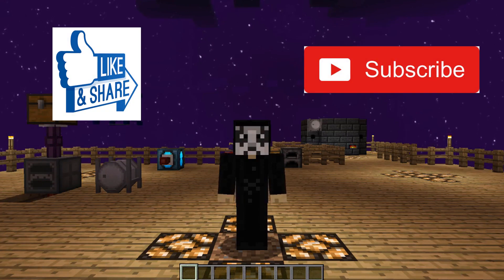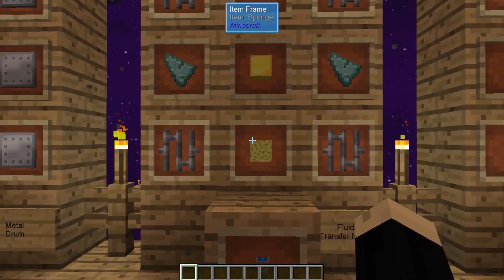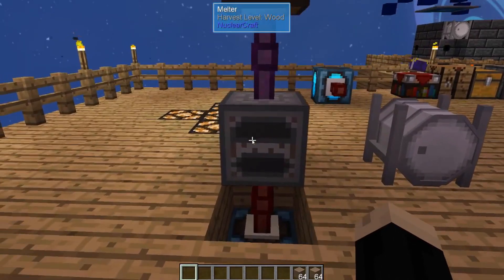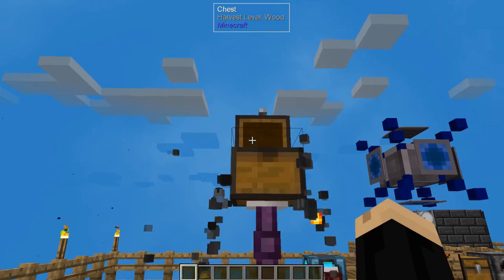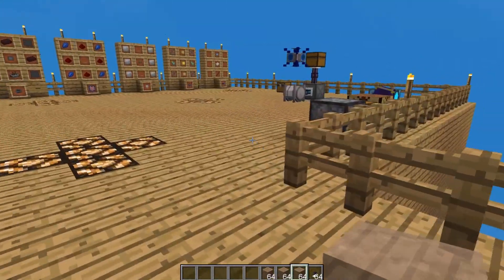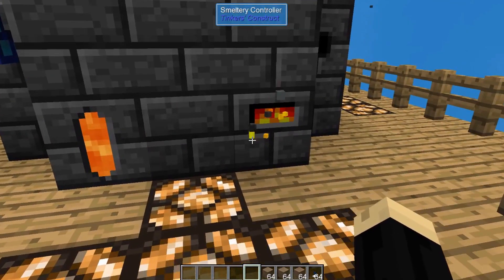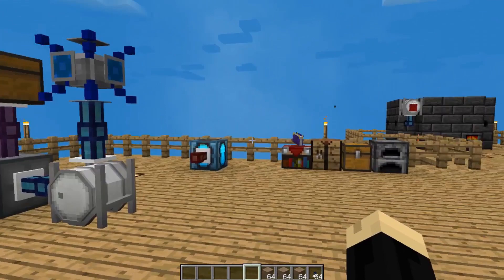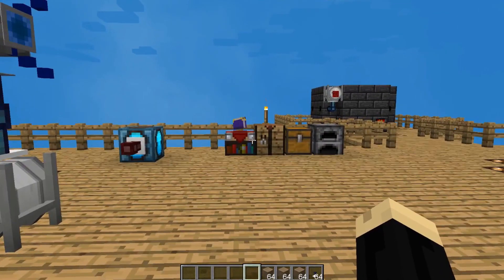Minecraft - Sky Factory 4 - How to Make and Use a Melter to Increase Smeltery Speed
This Minecraft Sky Factory 4 tutorial shows how to make and use a Melter and how to combine it with your smeltery to increase efficiency.